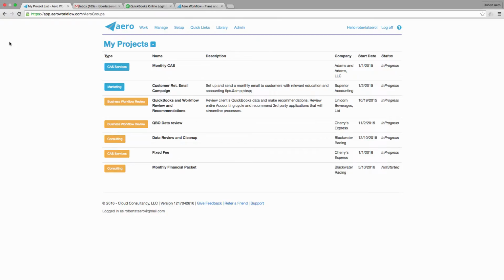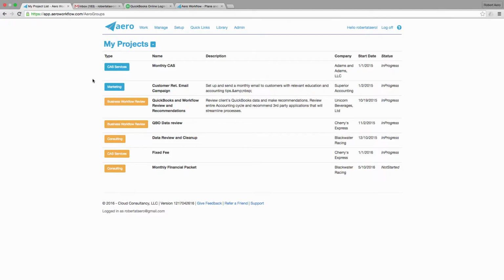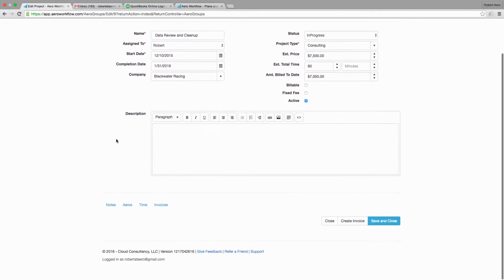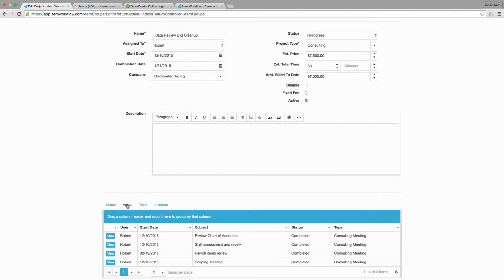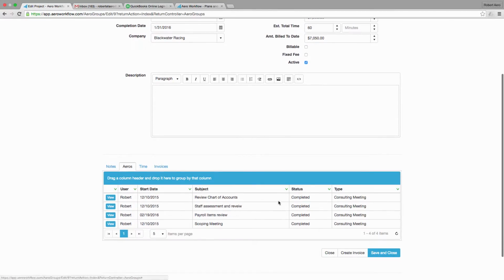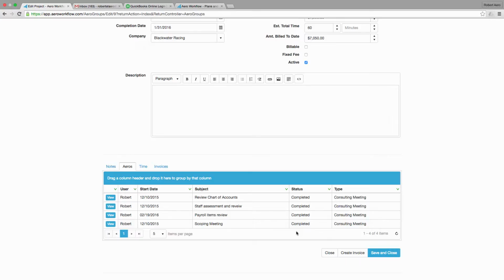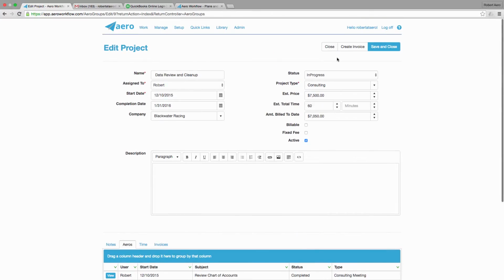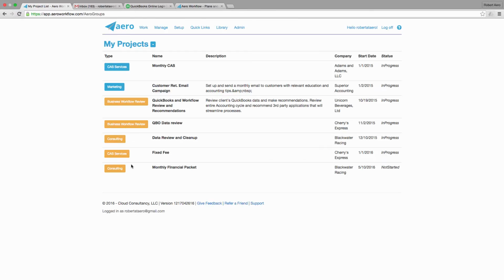My Projects Overview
The My Projects screen in Aero